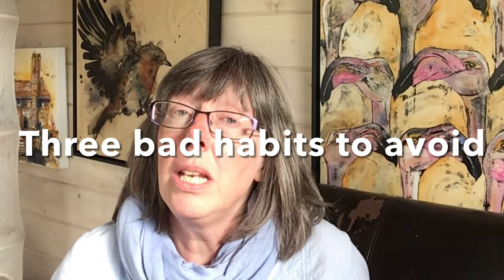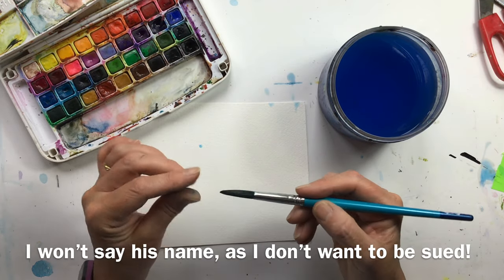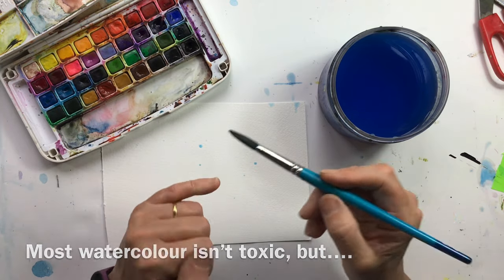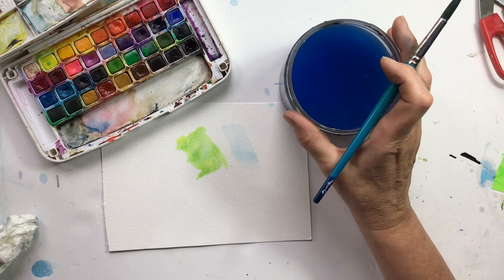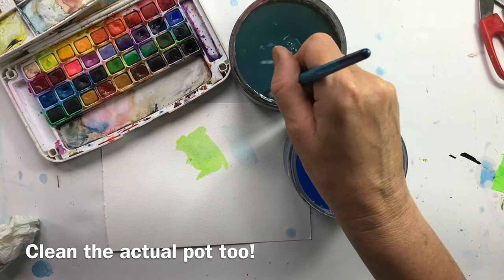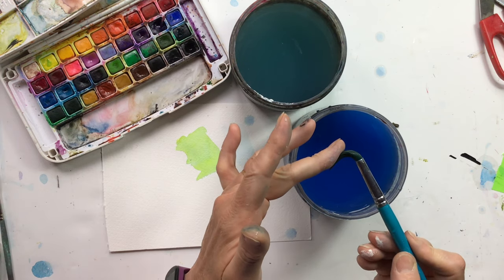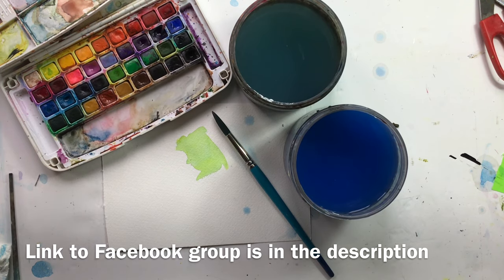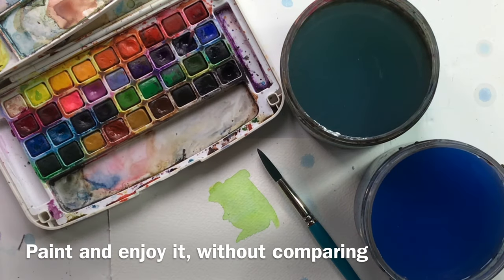Three watercolour mistakes and bad habits to avoid - stop them now!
If someone tells you you are wrong, it puts your back up, doesn't it? So, sorry in advance. I want to point out three (well four) bad watercolour habits you really should avoid. And of course, how to avoid them.

When someone says 'you should', I usually do the opposite. I don't like rules and generally in painting, if it makes you happy, just do it whether it is 'right' or 'wrong'. But honestly, these three (well four), are fundamental. One might save your health, one will save your brushes and the other will save your colours. And that mystery fourth one?? It might just save your sanity and your love of painting.

So, this is all about the bad habits you should avoid, or break if you already have them. I mention a new Facebook Group where you can share your art and techniques. You can find it here:

Chapters:
0:00 Introduction
0:44 Habit 1 - Don't lick your brush
1:57 Habit 2 - Don't use muddy water (spot the typo in the film!!)
3:15 Habit 3 - Don't leave your brush in the water
4:24 Bonus Habit - Don't compare yourself to others

My name is Liz Chaderton. I am a professional watercolourist based in Berkshire UK and every week I bring you a tip or trick, I wish I'd known about when I started painting.